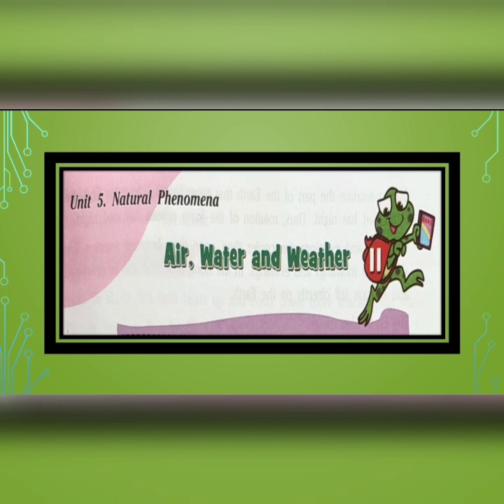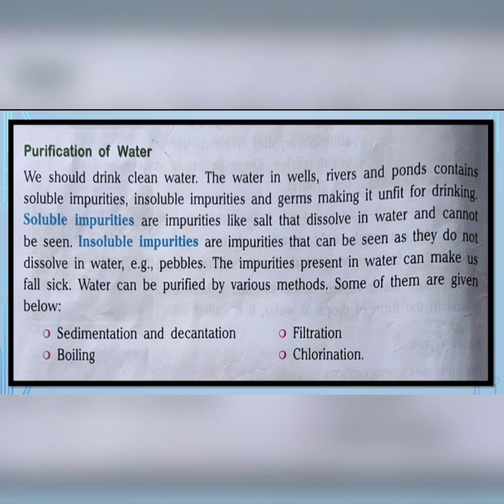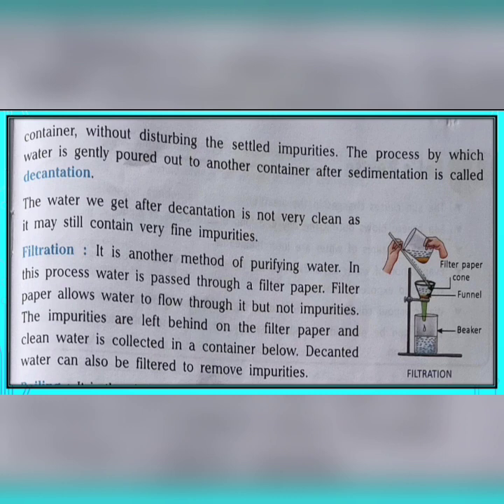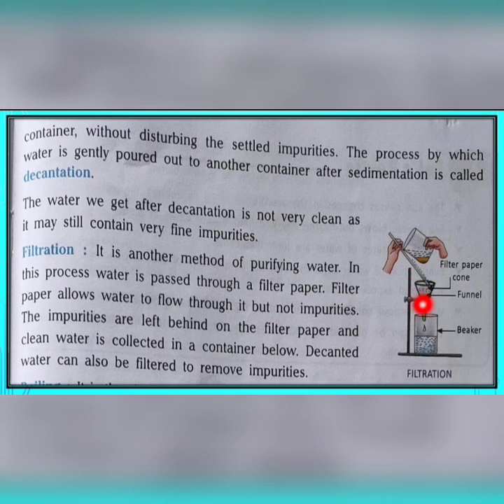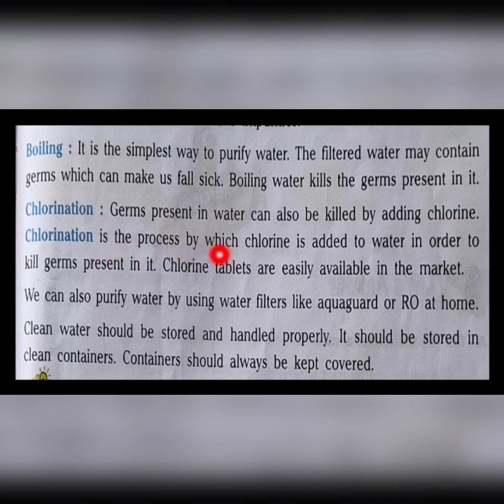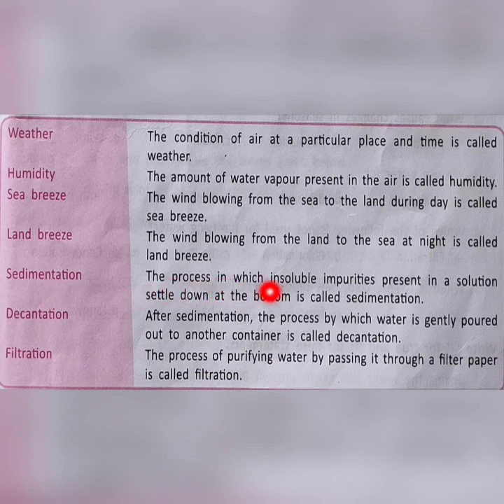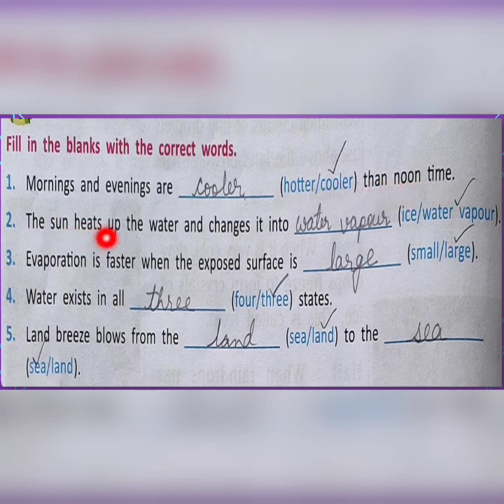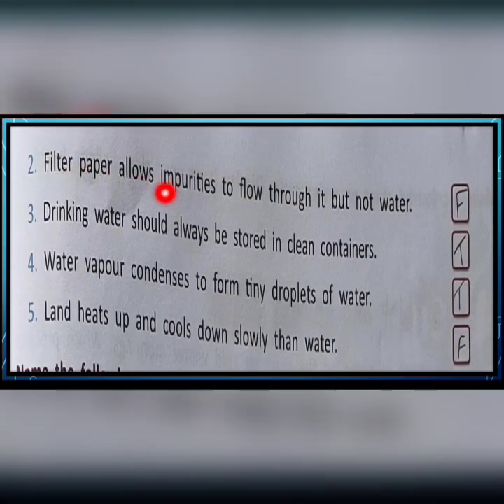CLASS IV | SCIENCE | AIR , WATER AND WEATHER (VIDEO 3)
Name of the chapter:  AIR , WATER AND WEATHER